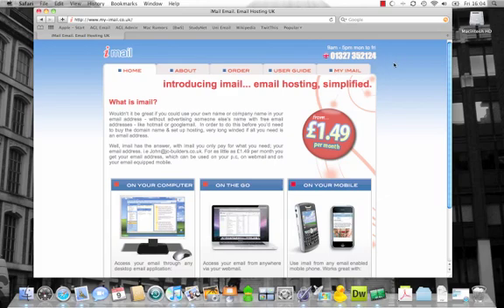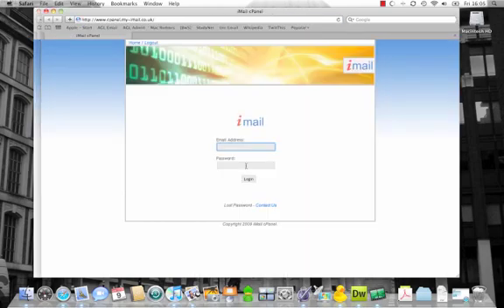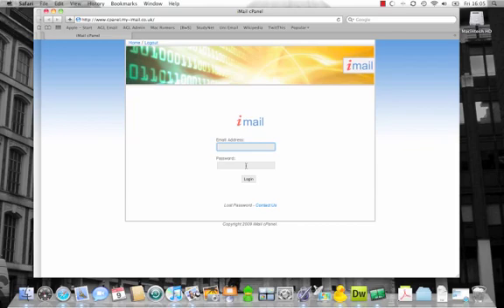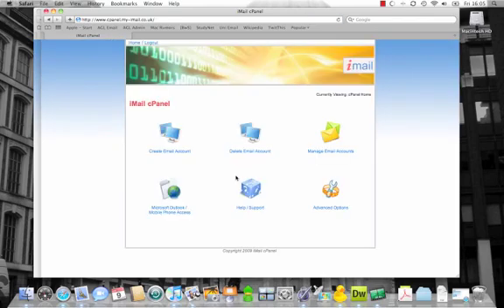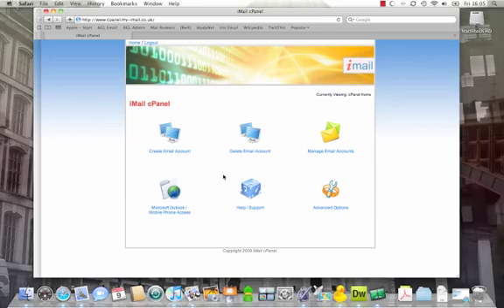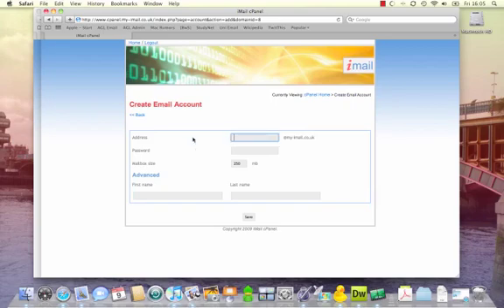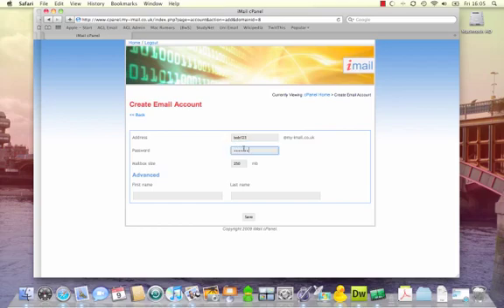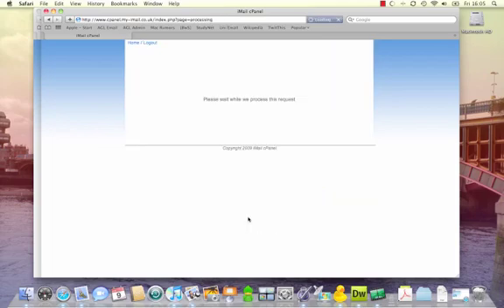imail email - create new email accounts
imail email video tutorial. How to create new email accounts.

(A project)